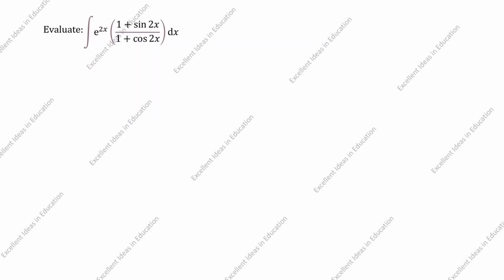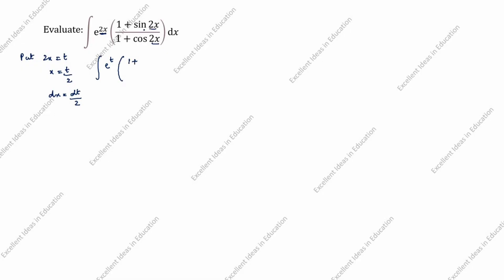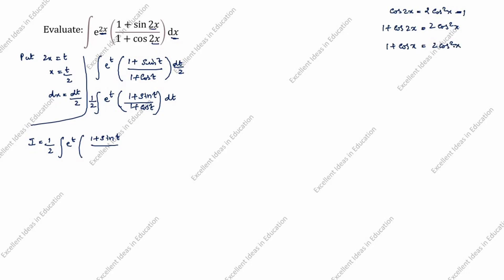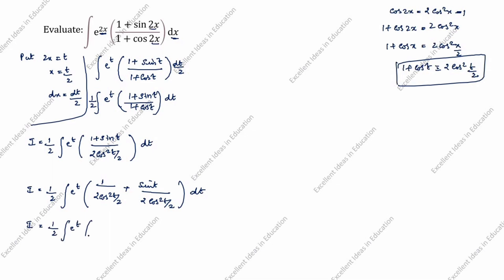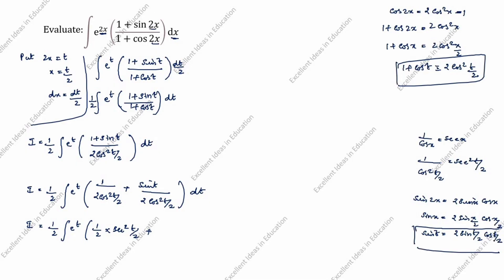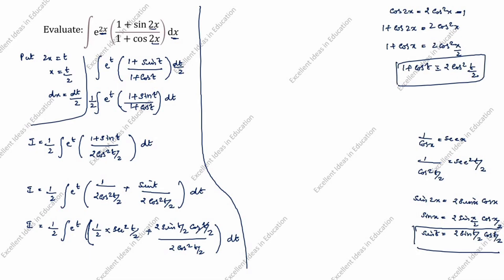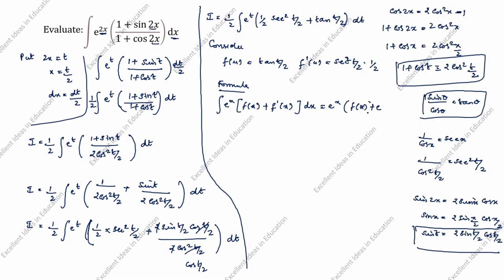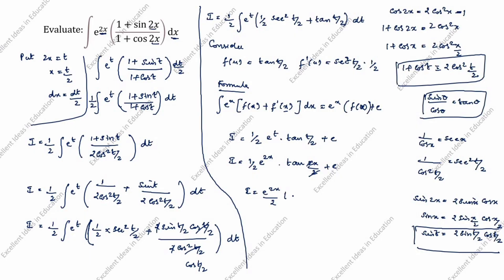Integral of e^2x(1-sin2x/1+cos2x)dx / Calculus / Integration Class 12 Maths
Evaluate ∫log(2+x^2)dx  / Integral of log(2+x^2)dx / Integration of log 2 plus x square dx / Class 12 Maths

Evaluate Integral 0 to π/2 x/(sinx+cosx)dx / Integral 0 to pi/2 x/(sinx+cosx)dx / Int 0 toπ/2 x/(sinx+cosx)dx / Class 12 Maths